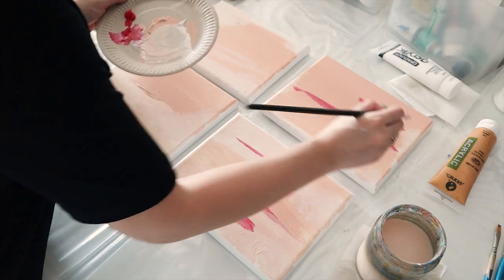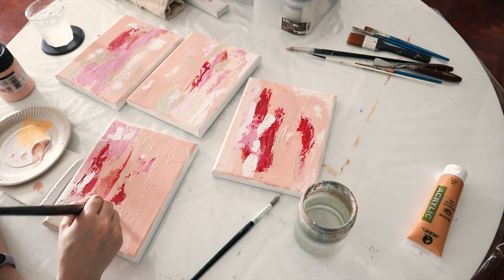Art Vlog | making mistakes, arranging flower bouquets, painting florals for spring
In this video, I talk about making mistakes in art and painting some flowers for spring.

My name is Mei-Fern but you can call me Fern. Most people do.
I love art, colours, heels, and all things shiny and sparkly.
On this channel, I document my art process, and talk about creating both art and a life worth living.